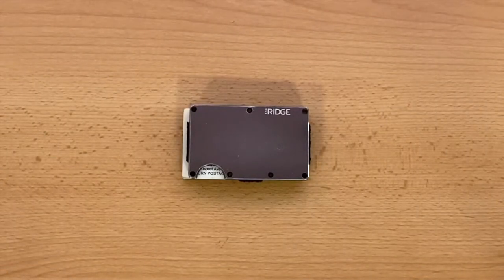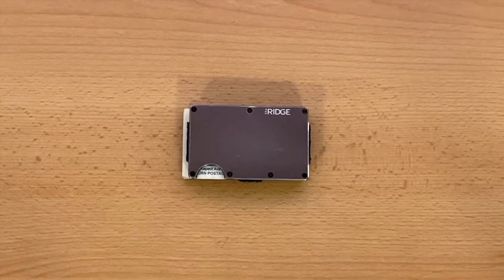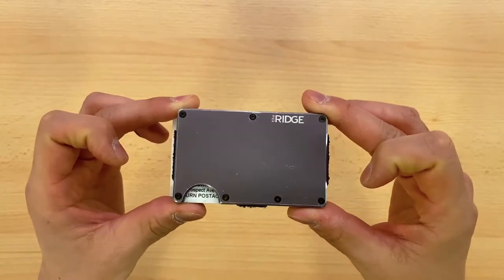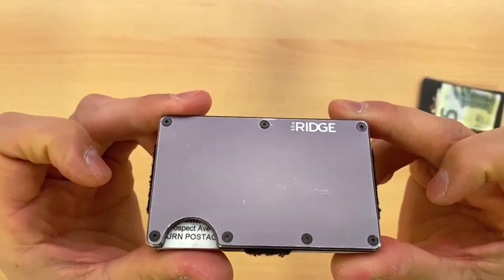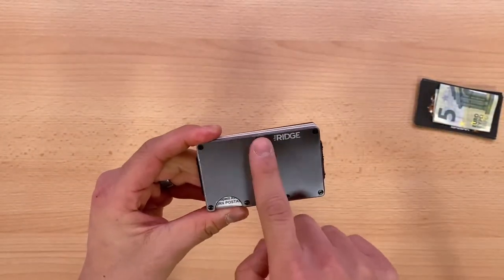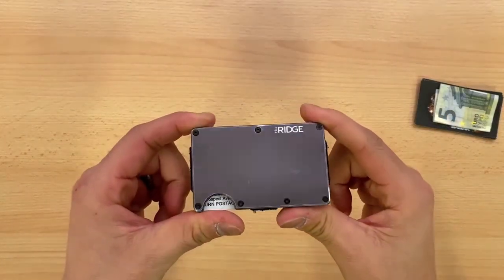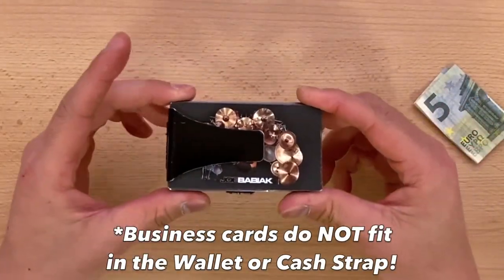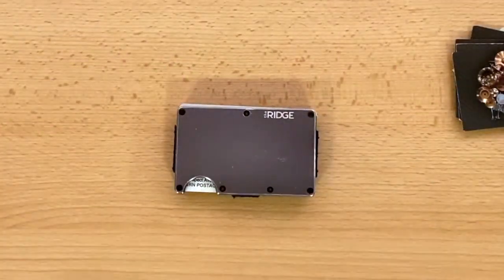THE RIDGE WALLET: Follow-Up Review (4 Years Later)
A short follow-up review of my Ridge Wallet after owning it for 4 years.

I've used this wallet daily since getting it and it's never once failed me. Aside from a few minor scuffs on the exterior (to be expected) it's still just as structurally solid as the day I unboxed it. I never had to tighten any of the screws or replace the elastic band (the elasticity of the band is still perfect, holding my cards snug inside). All original parts. Honestly not a single issue in 4 years!

I continue to enjoy my Ridge Wallet and still highly recommend the company and their products.